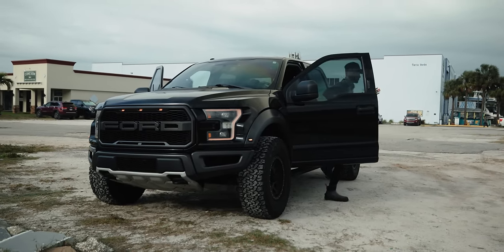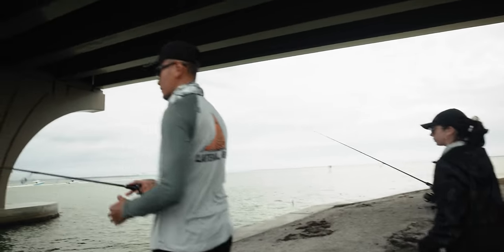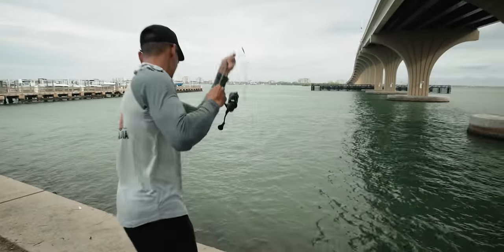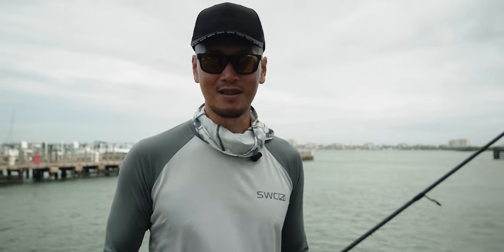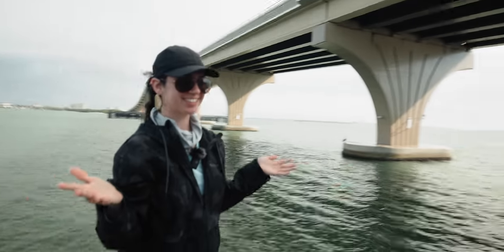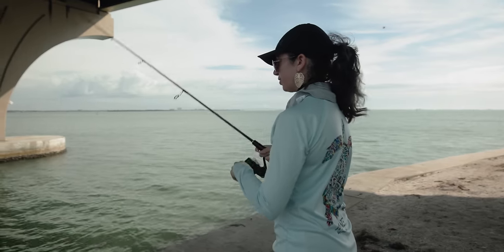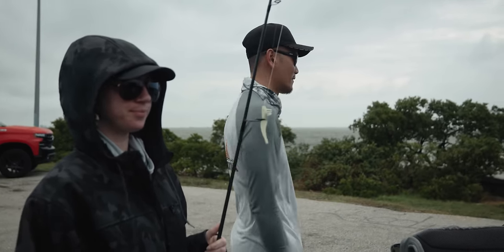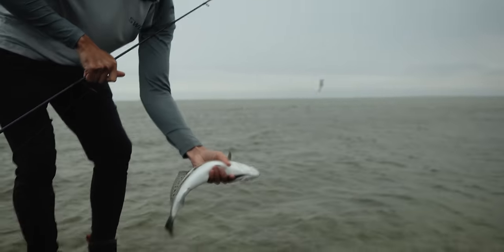This is How You Get Them to Bite! Snook Fishing Using Live Shrimp